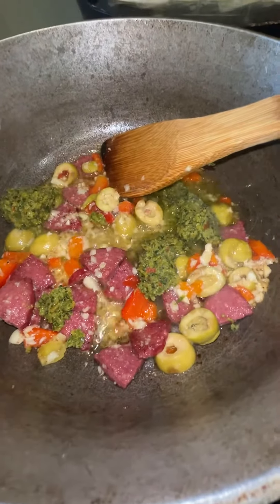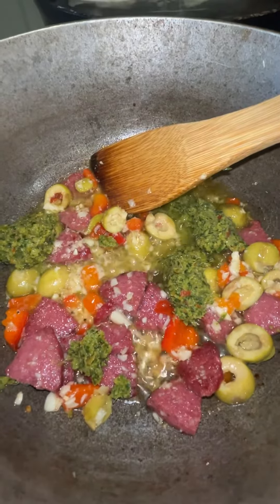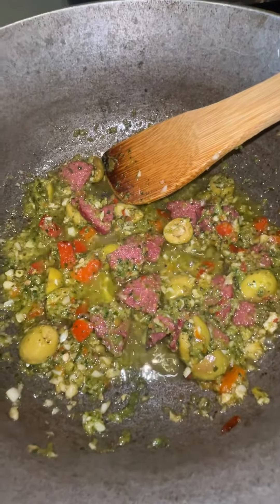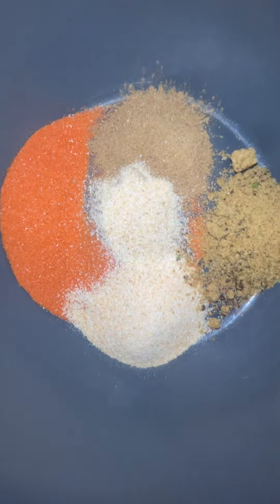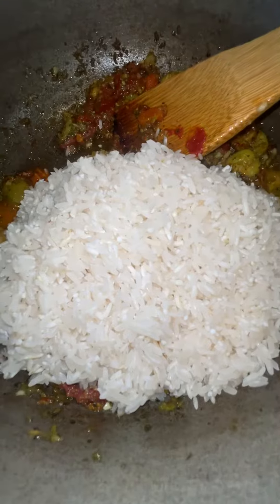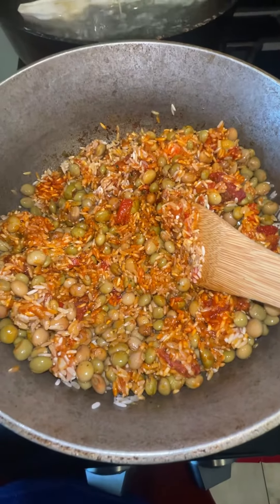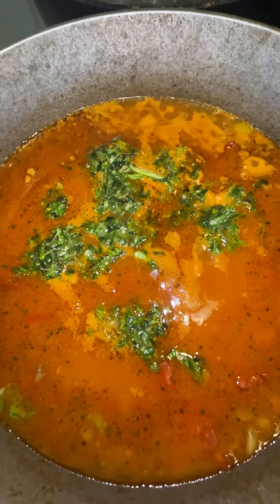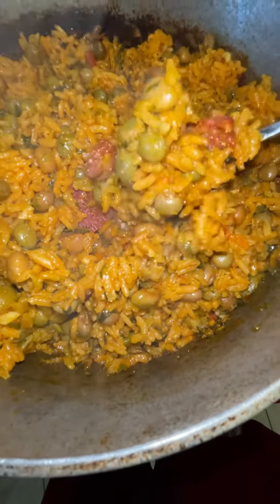Simple and easy Arroz Con Gandules